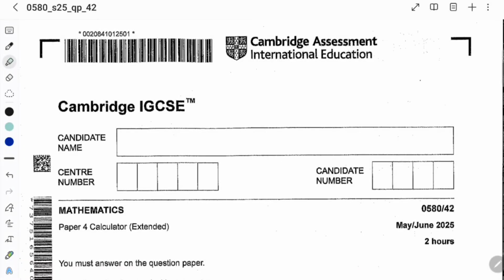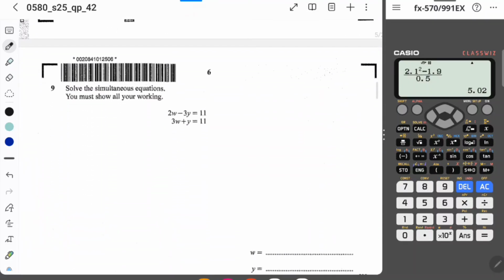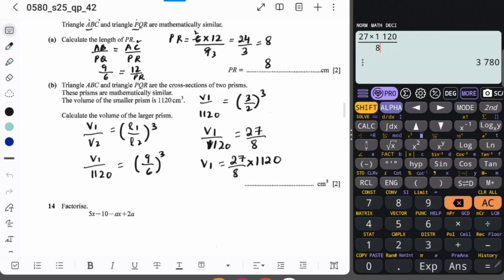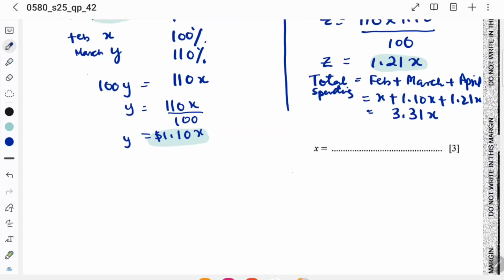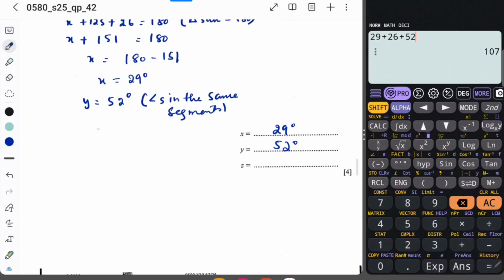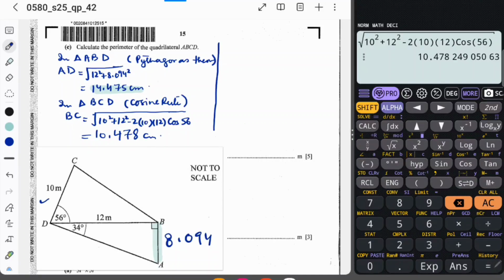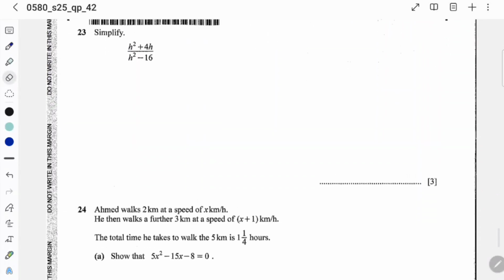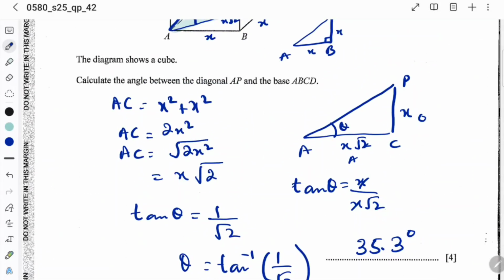0580 /42 / M/J /25. IGCSE MATHEMATICS PAPER 4 (EXTENDED) STEP BY STEP SOLUTION.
📘 IGCSE Mathematics 0580/42 | May/June 2025 | Paper 4 (Extended) Solved

In this video, I solved the complete IGCSE Maths Paper 4 (0580/42) from the May/June 2025 exam session. This extended paper is for students preparing for the Cambridge IGCSE Mathematics 0580 syllabus. All questions are explained step by step with full working and clear methods.

🎯 What’s Covered

Real past paper (0580/42) M/J 2025

Full solutions with clear methods

Tips for solving Paper 4 efficiently

Useful for self-study and revision

📌 Suitable for:

IGCSE 0580 students (Extended syllabus)

Year 10/11 students preparing for 2025 exams

Teachers and private candidates